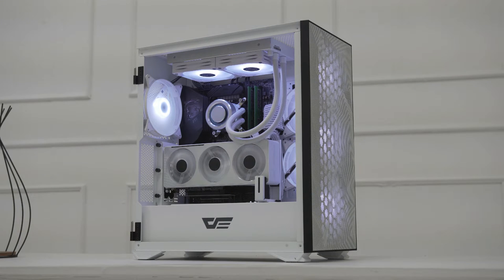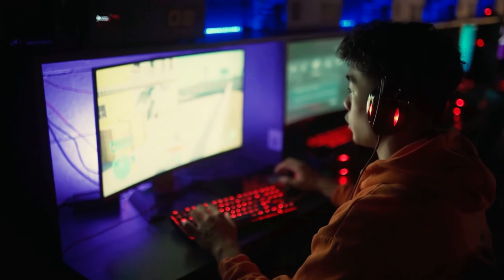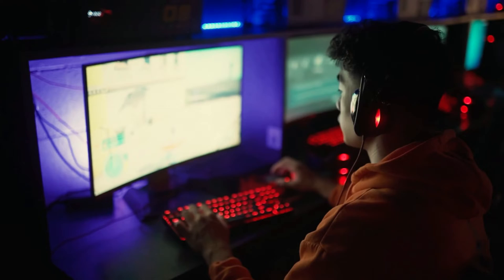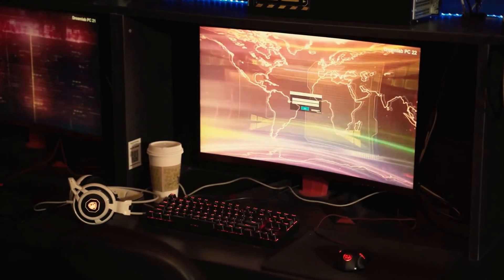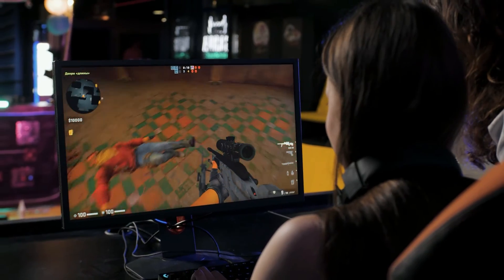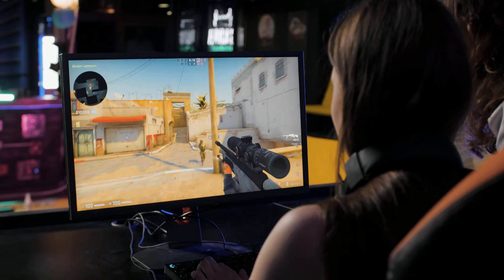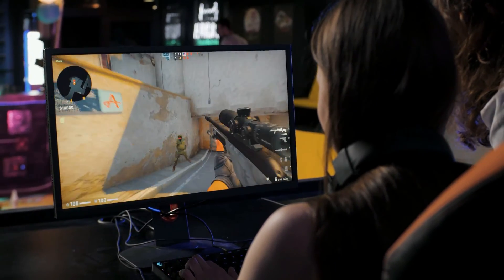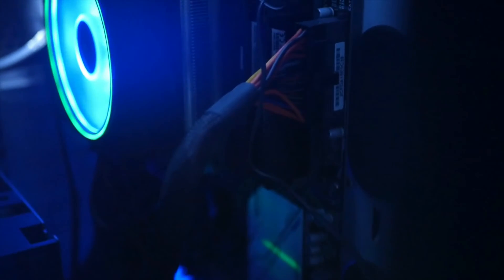Optimize Tool: Best windows 10 & 11 utility | Boost performance | No Lag | Safe And Eazy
Chris Titus Tech has developed a Windows utility that aims to enhance and optimize the performance of Windows operating systems. The tool provides a range of features, including system cleaning, optimization tweaks, and privacy enhancements. It is designed to streamline the user experience by removing unnecessary files, improving system speed, and offering customizable settings based on user preferences. The utility is especially popular among gamers and power users looking to maintain an efficient and responsive system. Chris Titus Tech's utility reflects his commitment to helping users achieve a more personalized and optimized computing environment.